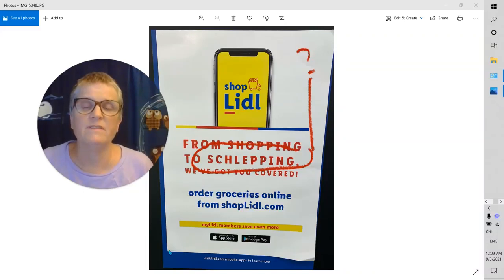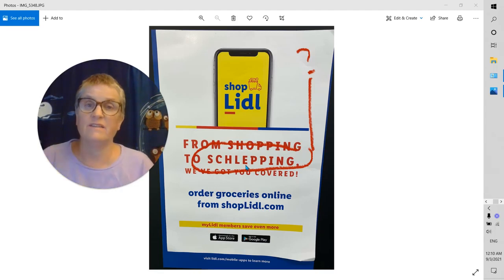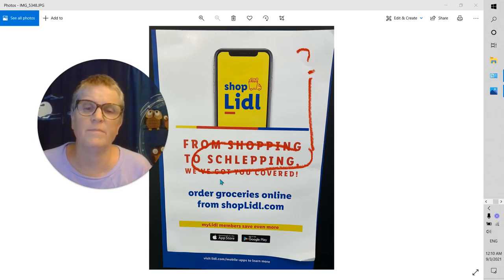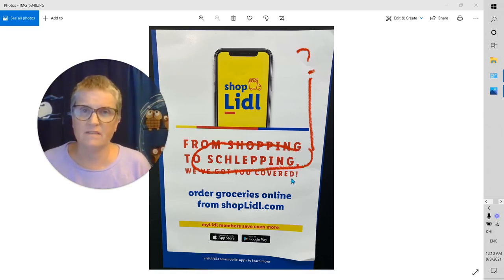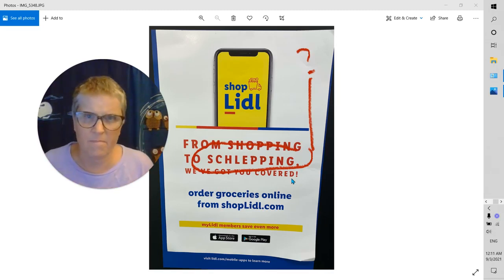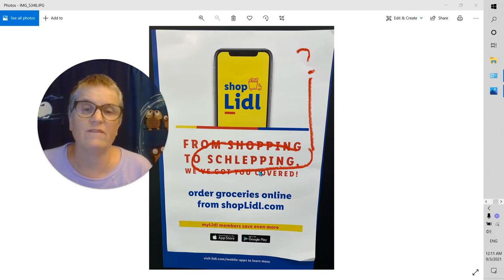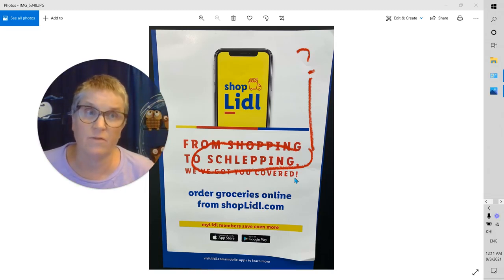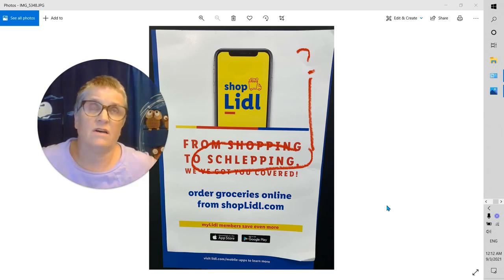What does "Schlepping" mean?